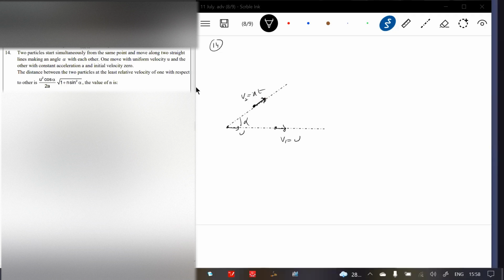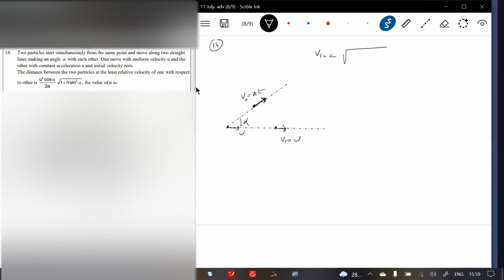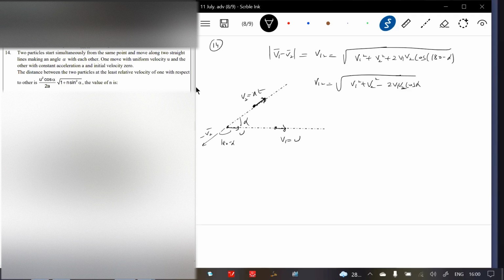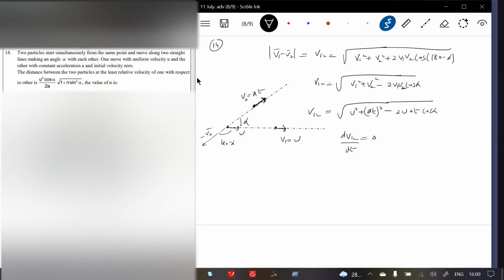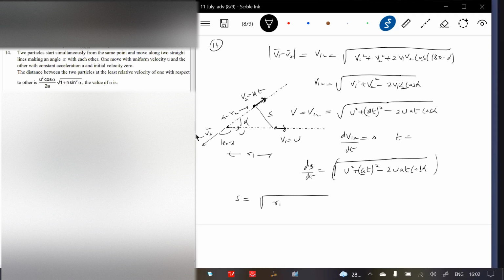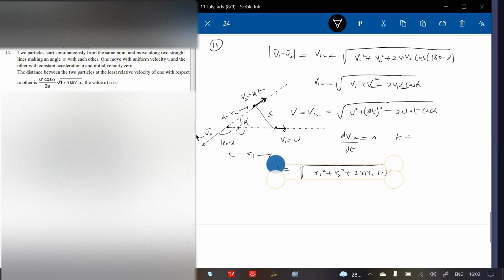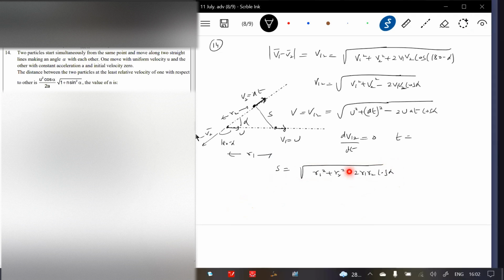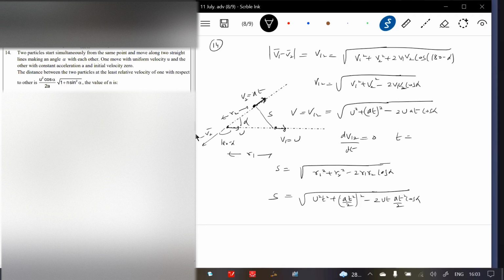17) Physics | Relative motion in 2D |Two particles start simultaneously from the same point and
and move along two straight lines, one with uniform velocity v and other with a uniform acceleration a. If α is the angle between the lines of motion of two particles then the least value of relative velocity will be at time given by | Physics | Relative Projectile Motion | JEE Adv | Relative motion in 2D | Thanx for watching this video😊 . Experience--20yrs ; Mentored below 100 and 1000 JEE Advanced Ranks.